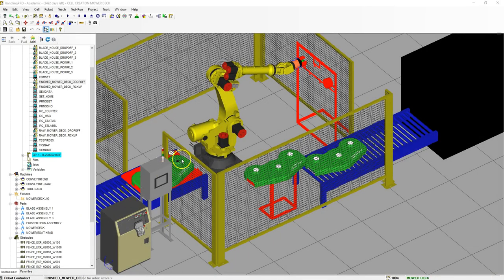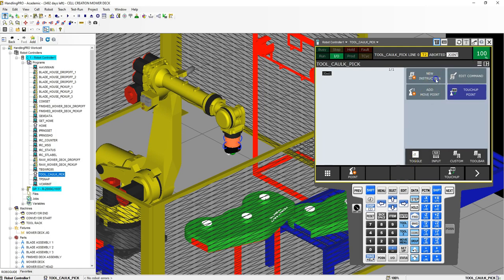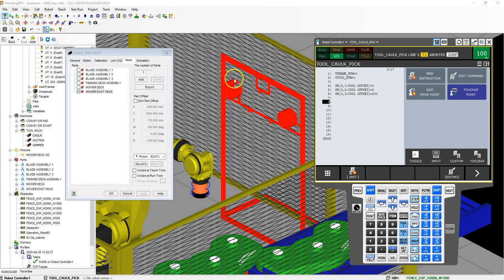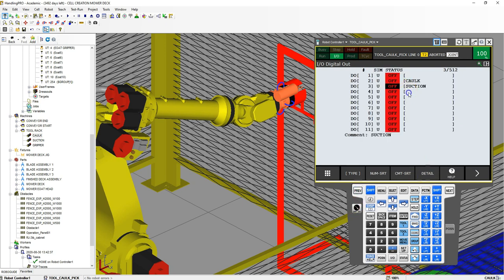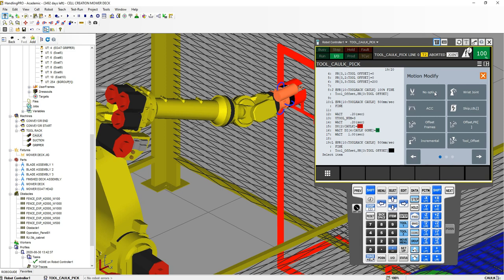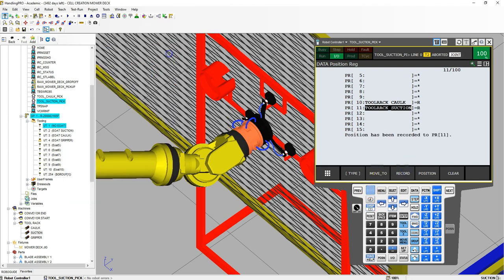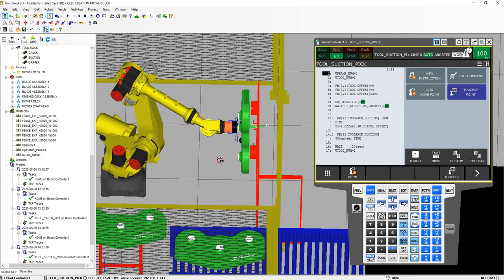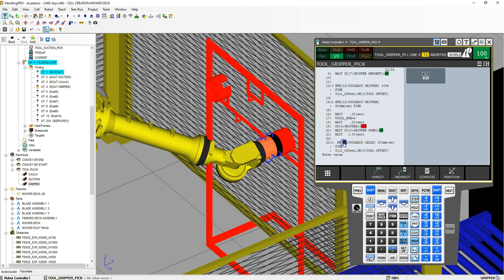PRACTICE CELL - MOWER DECK CELL VIDEO 4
This is video 4 of a multiple video set on the creation and programming of a robotic cell.  This video will go through the tool pickups from the tool rack.

These videos are going to dive into the world of FANUC's Robotic Software Package called ROBOGUIDE.